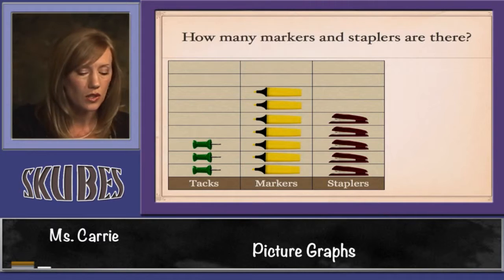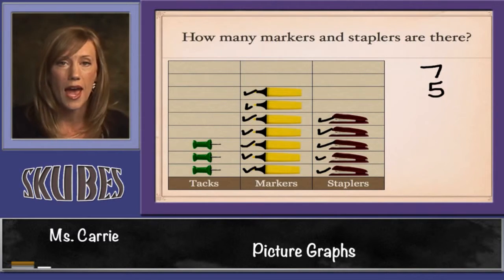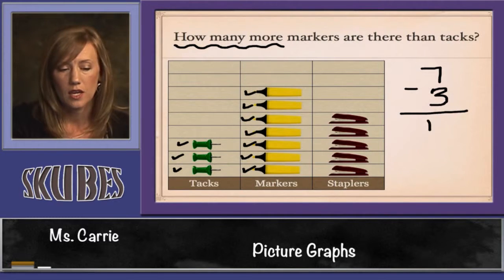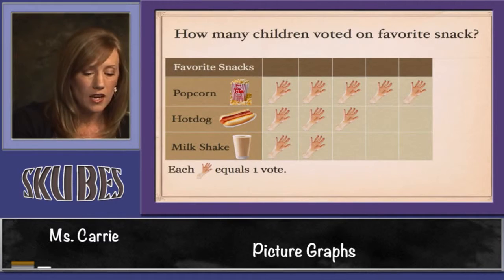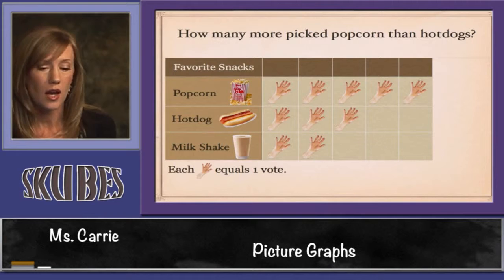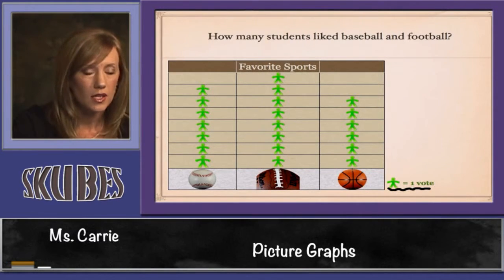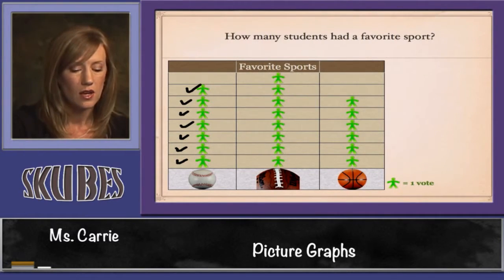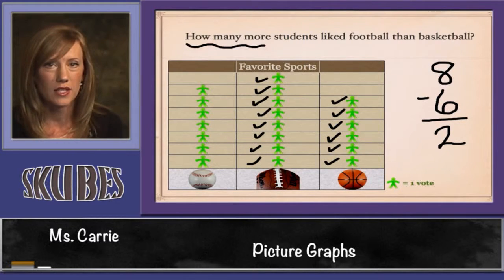Picture Graphs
1.MD.4
Organize, represent, and interpret data with up to three categories; ask and answer questions about the total number of data points, how many in each category, and how many more or less are in one category than in another.